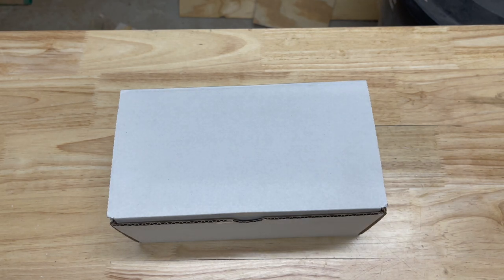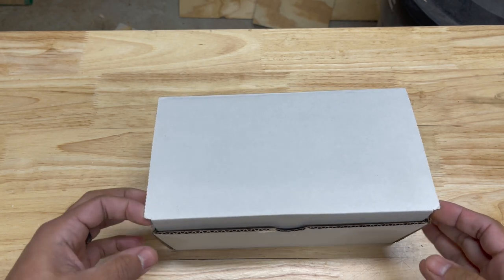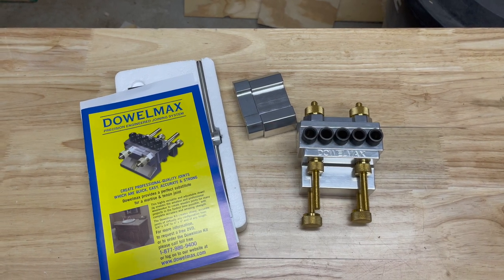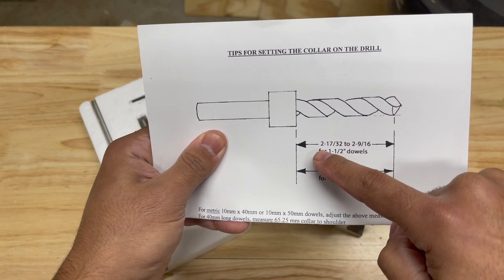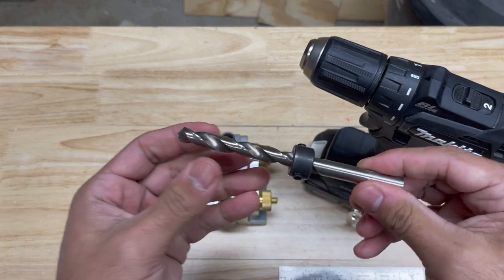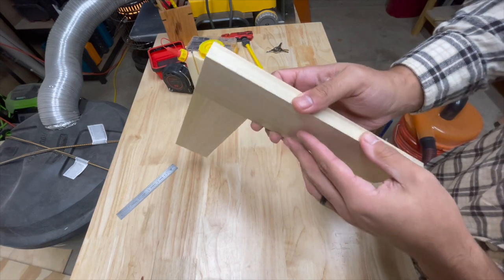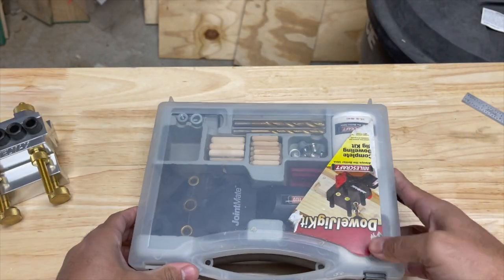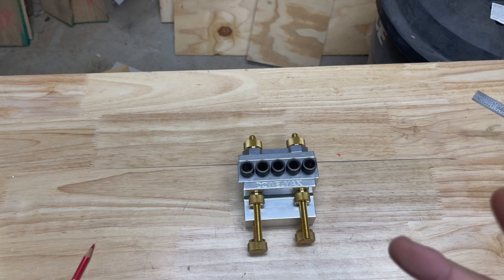The best alternative to the Festool domino joiner! Is the Dowelmax dowel jig!!